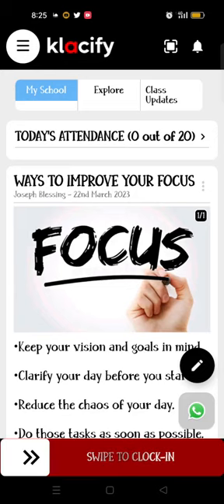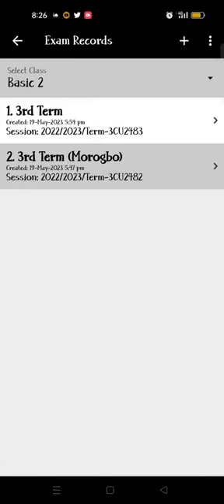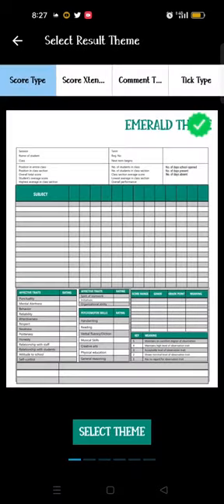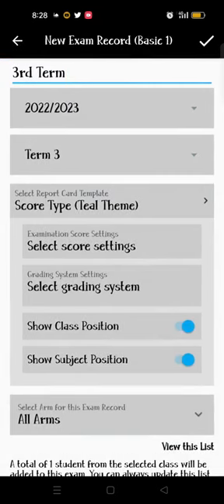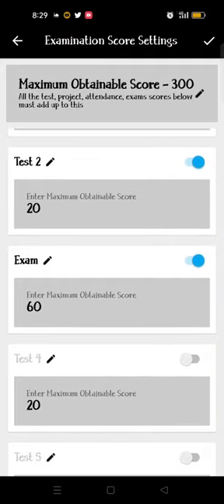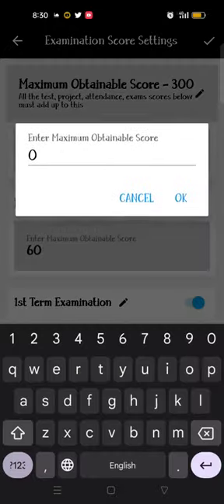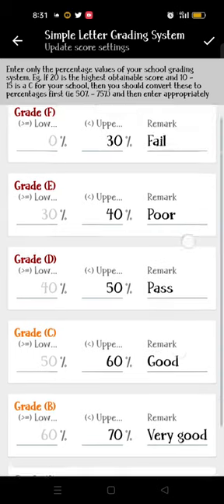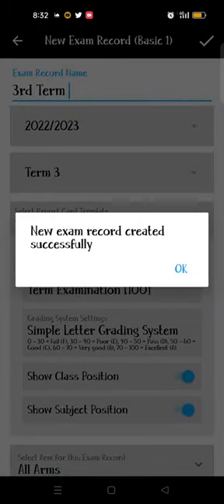How To Prepare Report Card On The Klacify Mobile App Part 1